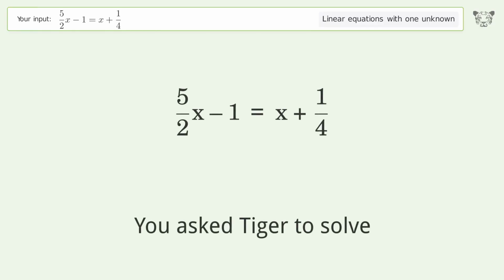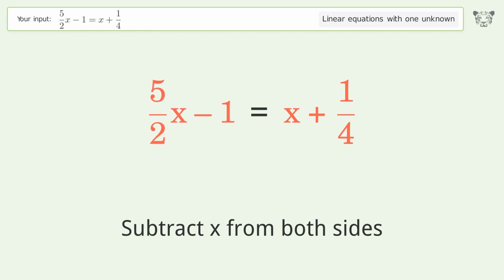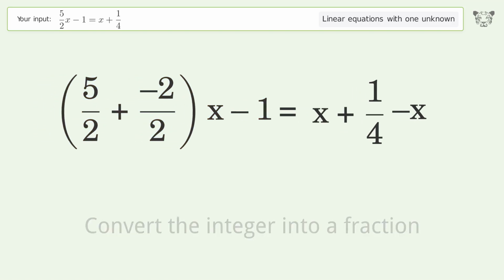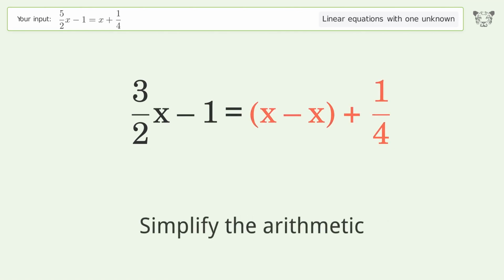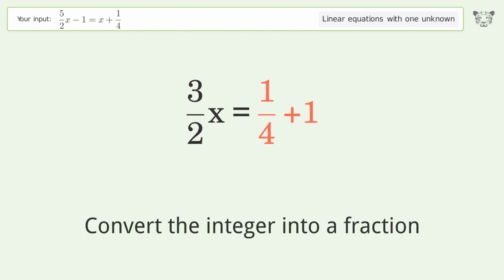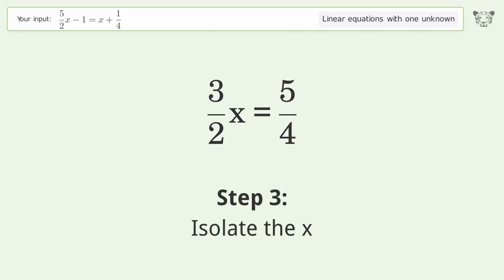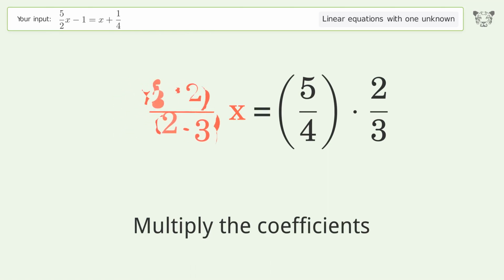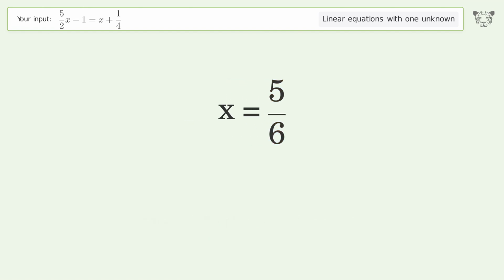Linear equation with one unknown: Solve 5/2x-1=x+1/4 step-by-step solution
Solving 5/2x-1=x+1/4 using the linear equation with one unknown solver

for a step-by-step and more tips and tricks for dealing with linear equations with one unknown.